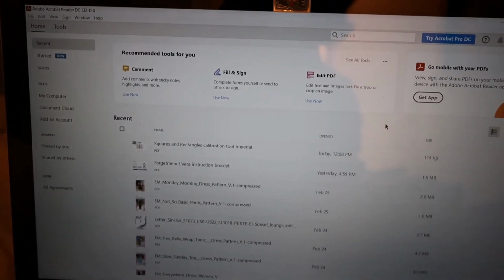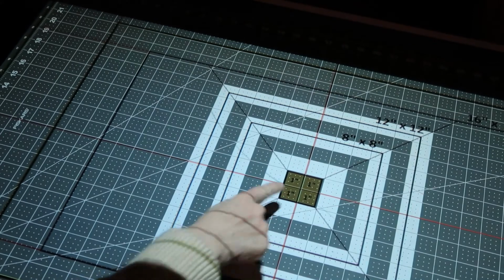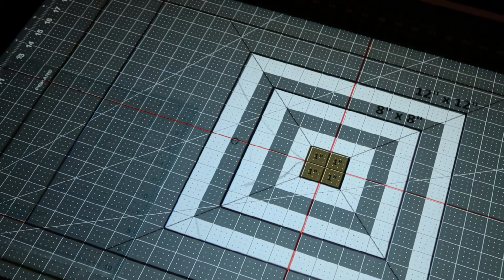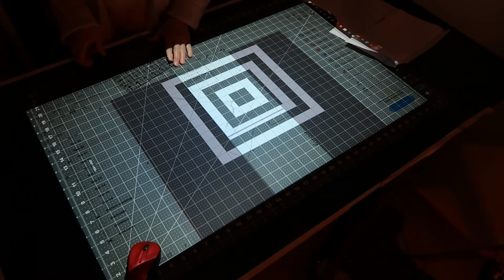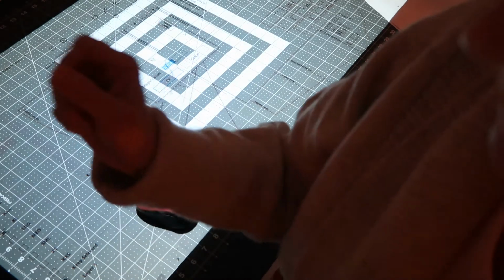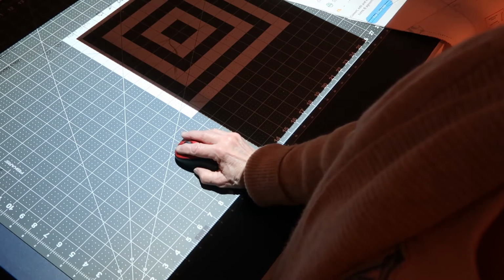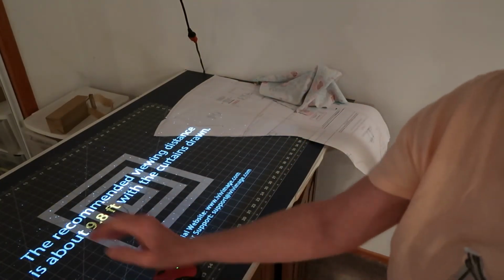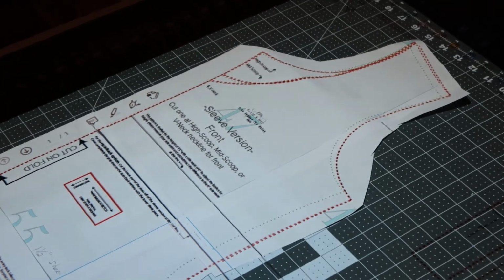Part 2 Installing my New Projector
All done!  I made this video to show just how long it took me from start to finish. It wasn't hard and didn't take very long. So I hope this video is helpful to someone.
Now on to cutting something out and sew it up, I'll be making a video of me doing this.
My projector is a Vivimage 2 from Amazon it cost me 106.
Bracket from Amazon was 16.00
Total cost was around 123.00
This group on Facebook is very helpful